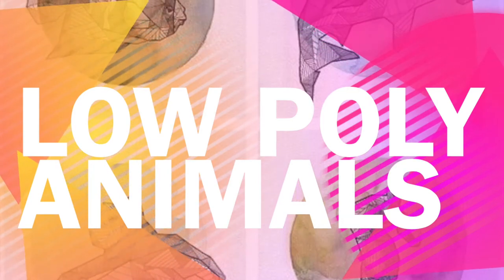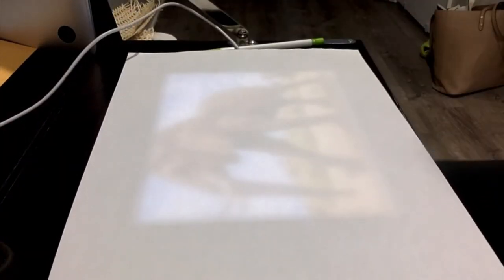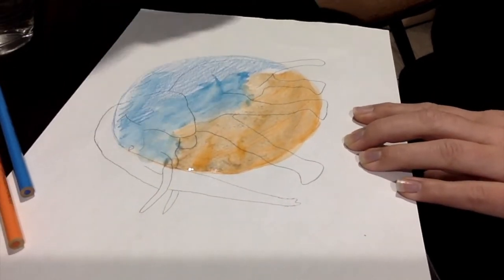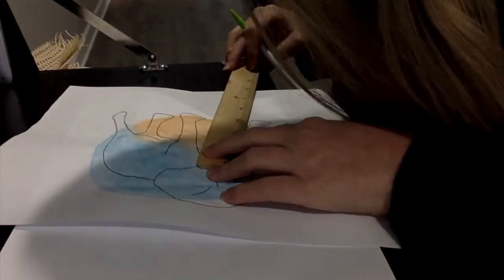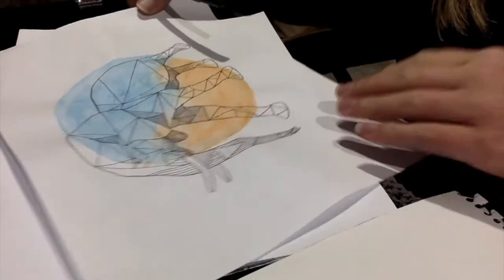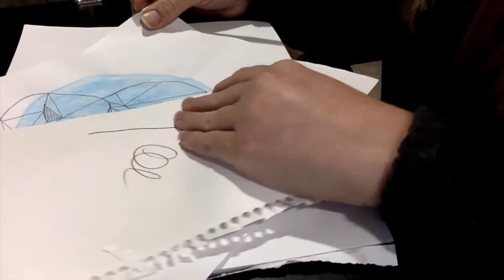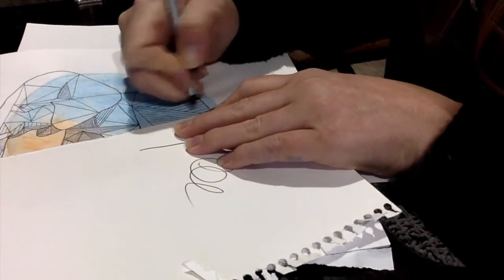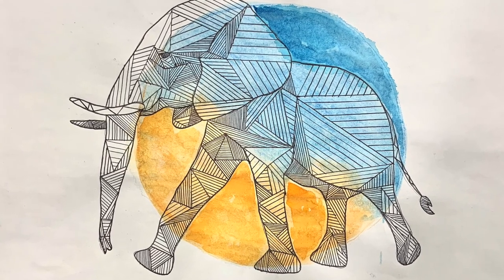Low Poly Animals